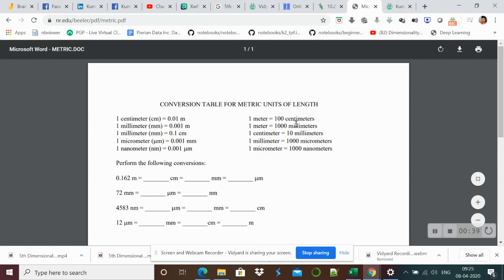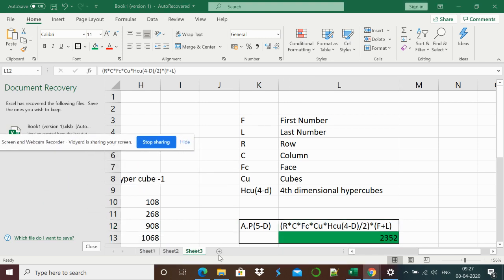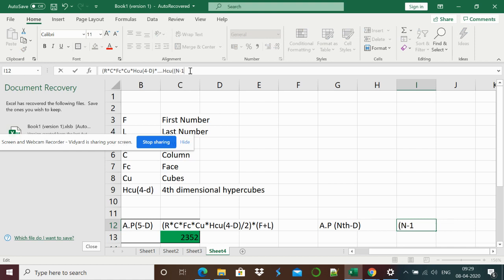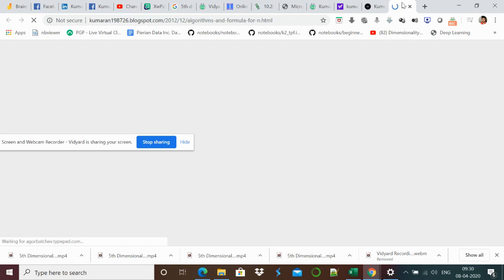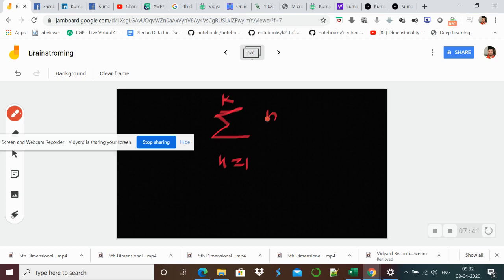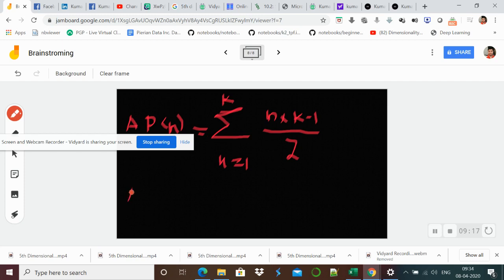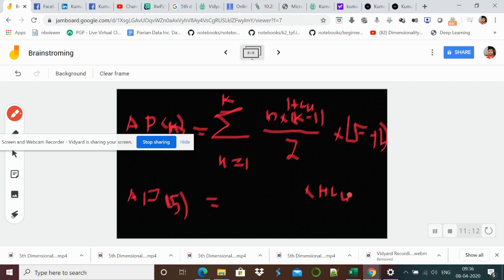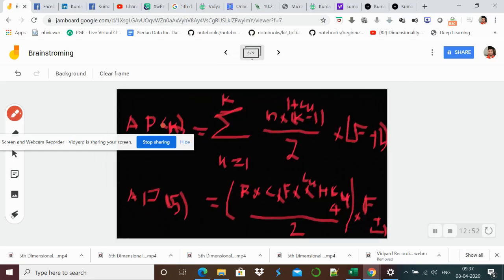6th Dimensional Arithmetic Progression - Part 1